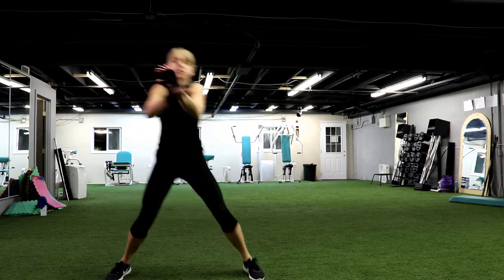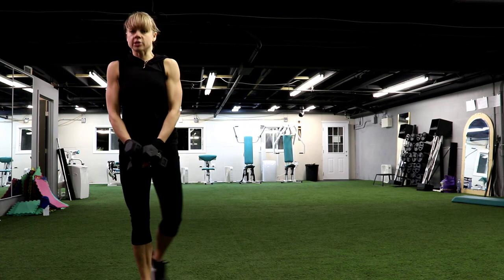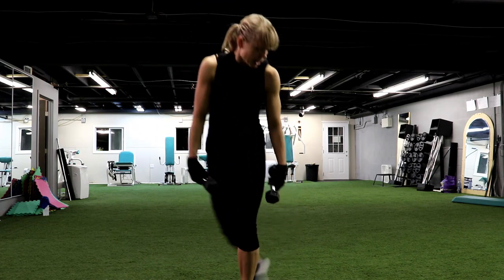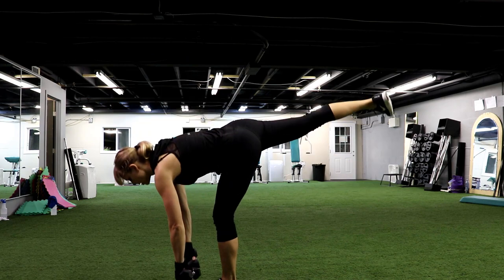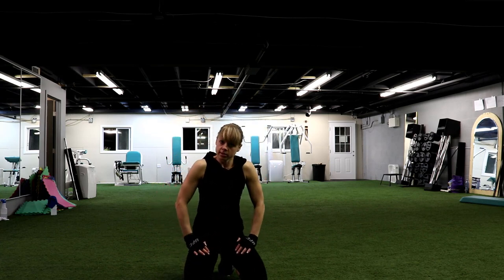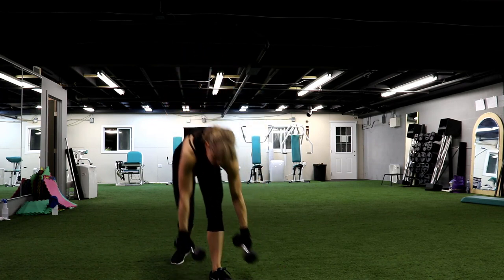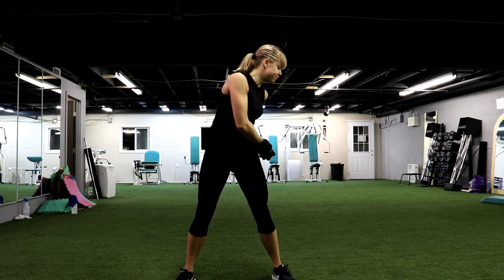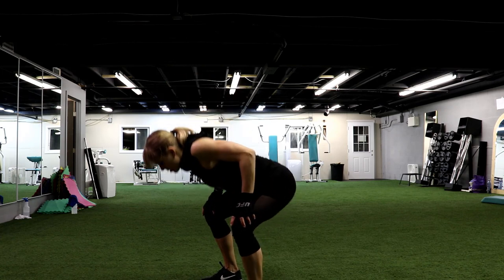Interval Total Body workout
Here is another 40 minutes workout for the whole body. For this one we need weights, a mat and a good mood! :) Let's sweat it!